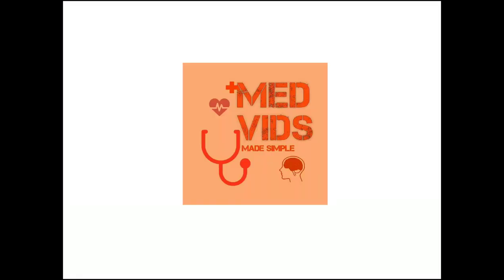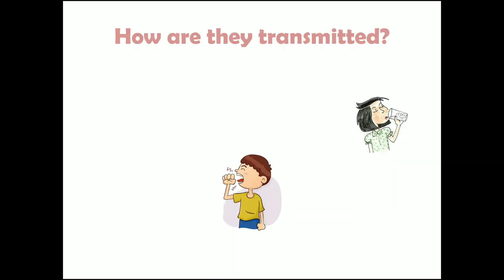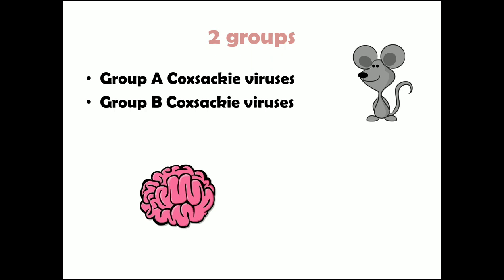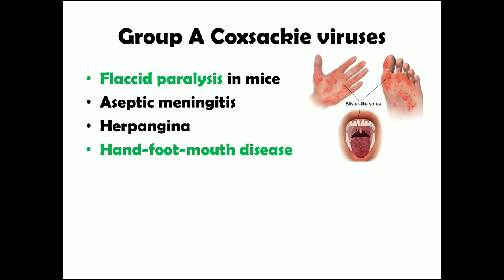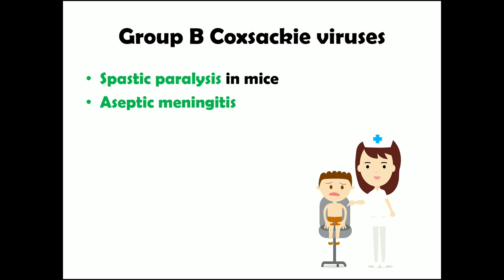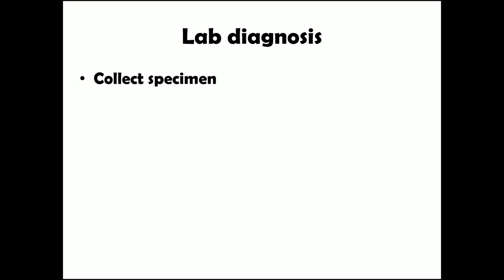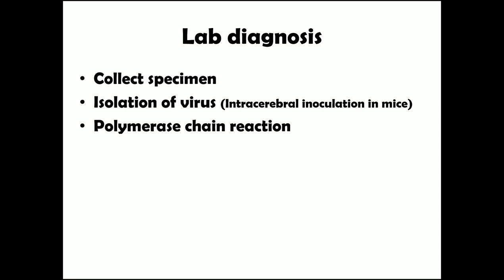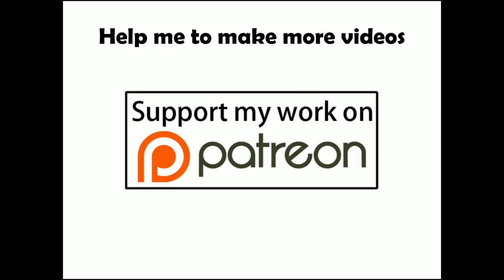Coxsackievirus | Microbiology | Med Vids Made Simple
Coxsackie viruses can cause various manifestations such as hand-foot-mouth disease, etc., Watch this video fully to know all the things you need to know about Coxsackie viruses.
(Introduction, classification, clinical manifestations, lab diagnosis and much more)